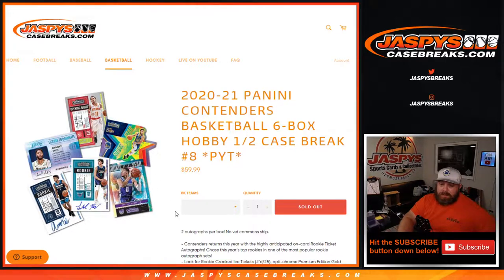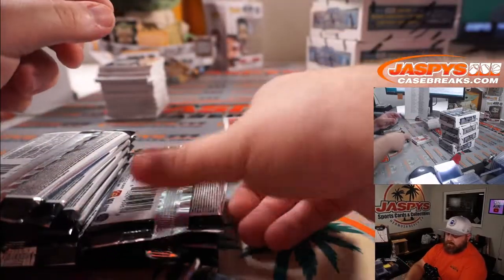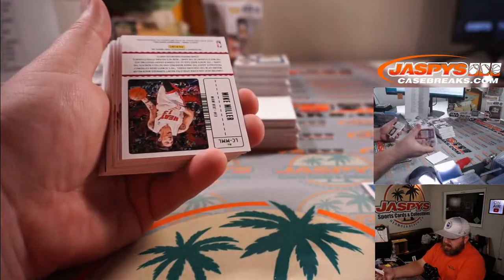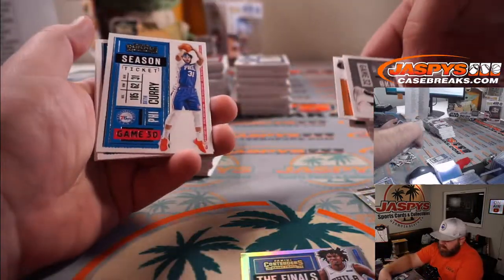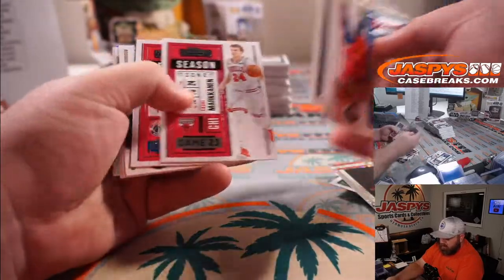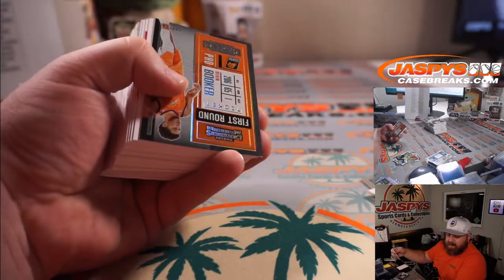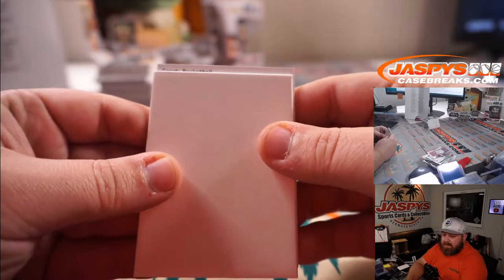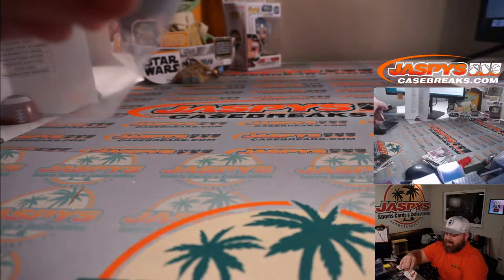TH 5/20 - 2020-21 PANINI CONTENDERS BASKETBALL 6-BOX HOBBY 1/2 CASE BREAK #8 *PYT*